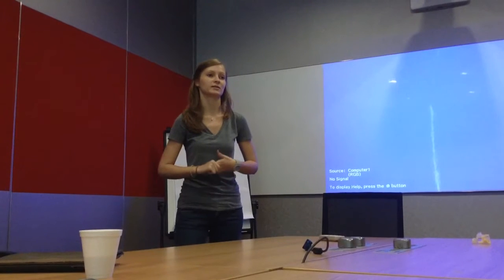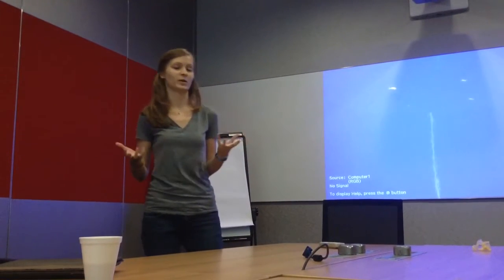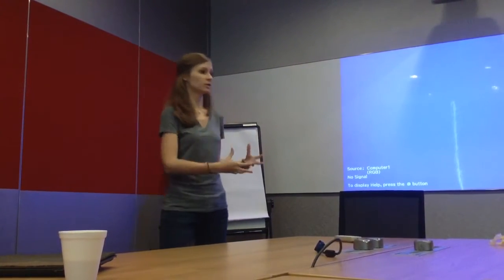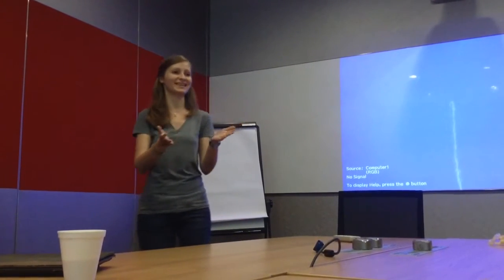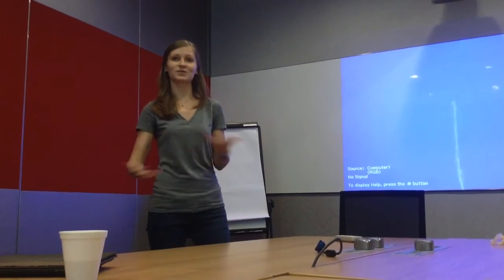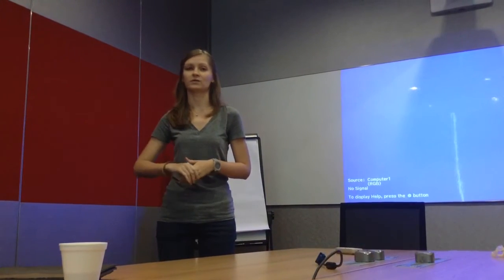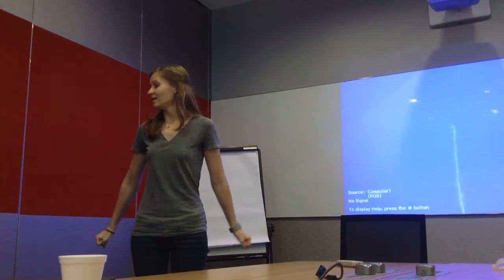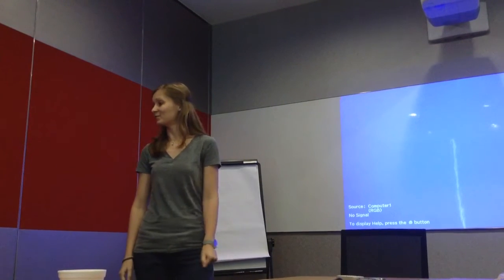Anna having a chat about getting more women into tech.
Presented at BarcampSG 2014.

(Sorry for the shaky video... using iPad for an impromptu capture.)